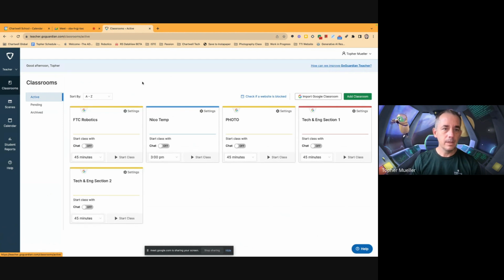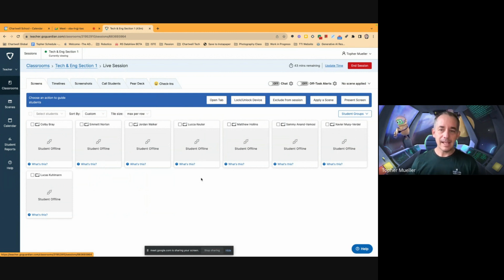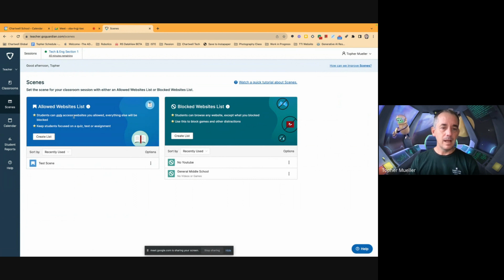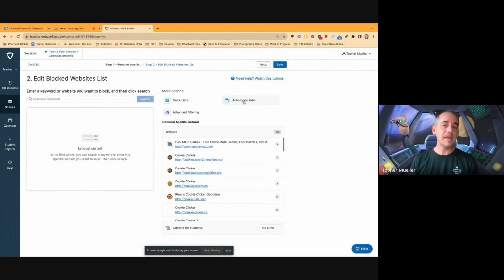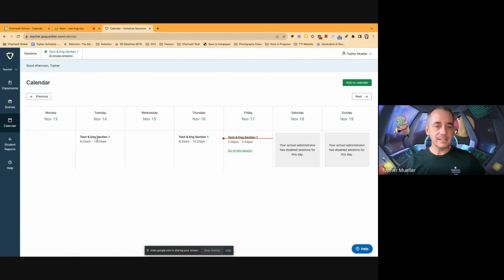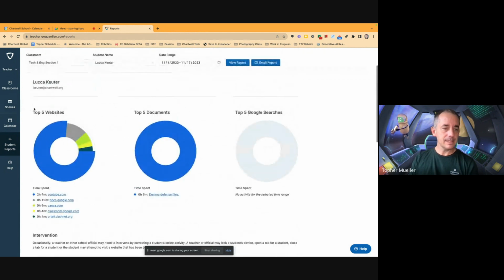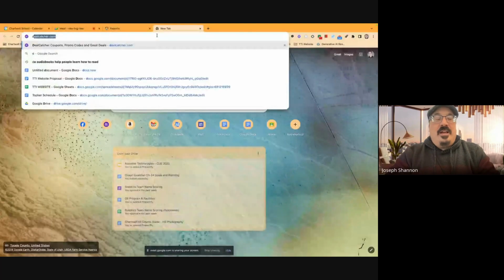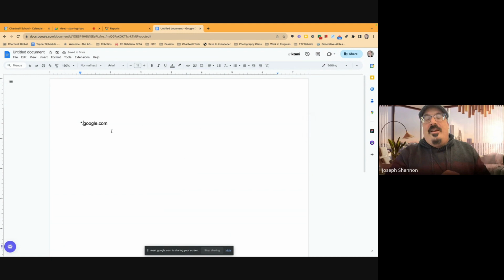Chartwell - GoGuardian Overview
Short overview of GoGuardian features for all teachers / levels - hosted on Google Meet Nov '23.

** There is a short pause towards the end; skip over for final thoughts and questions from faculty that attended.